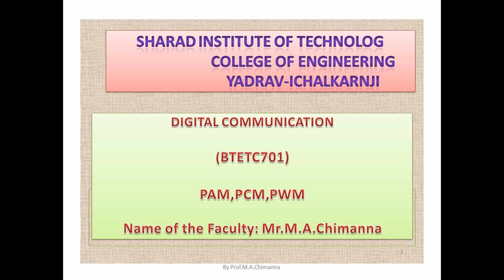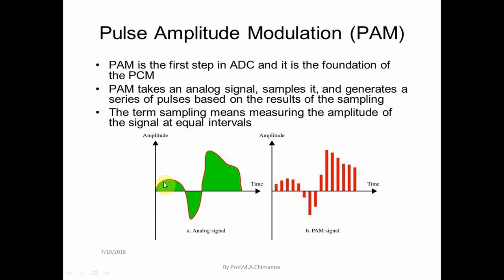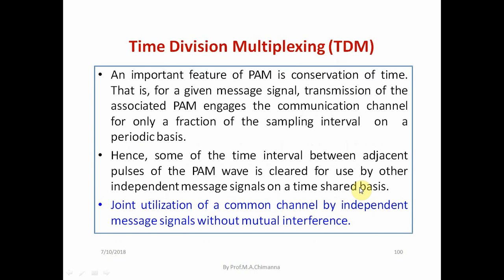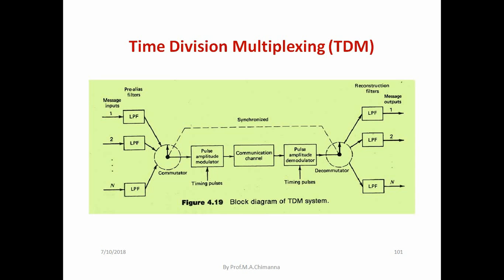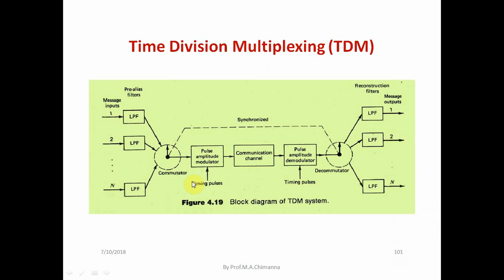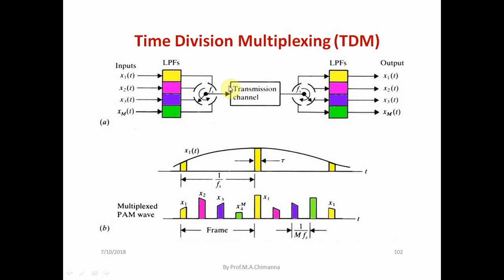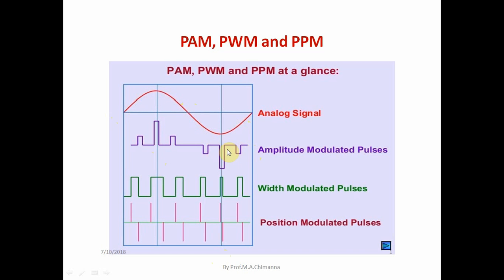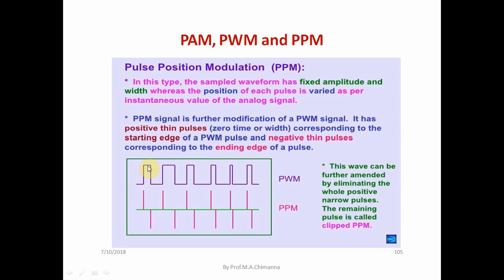Lecture No 6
PAM,PCM,PWM